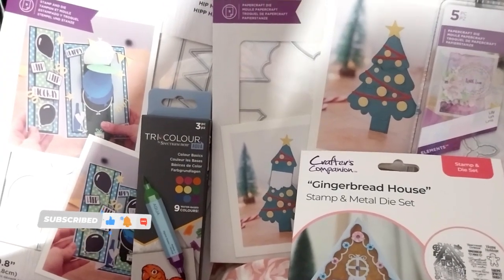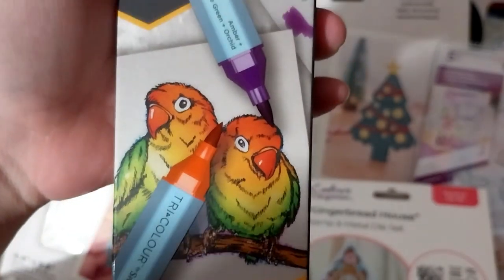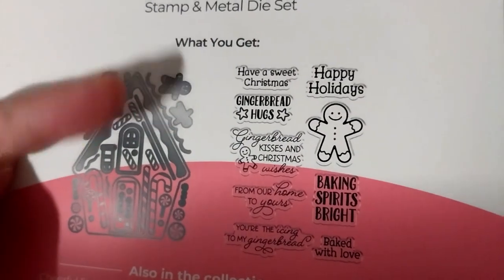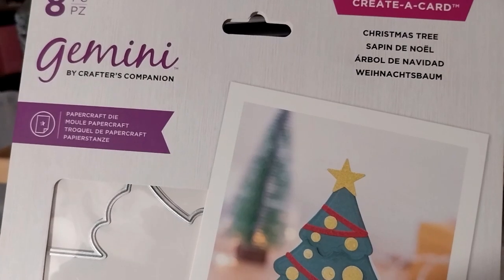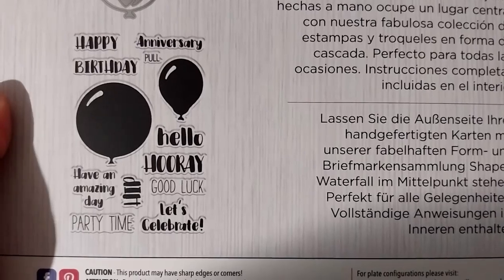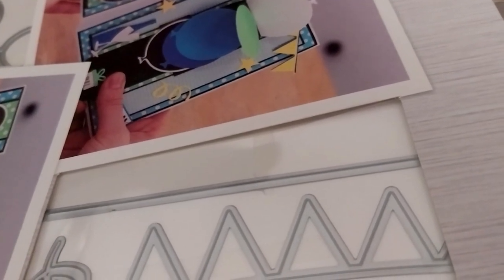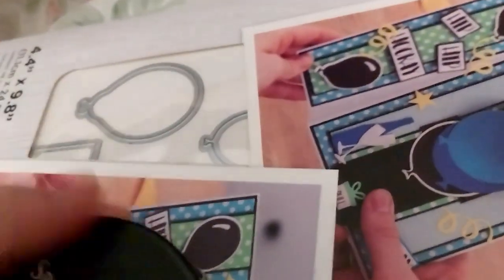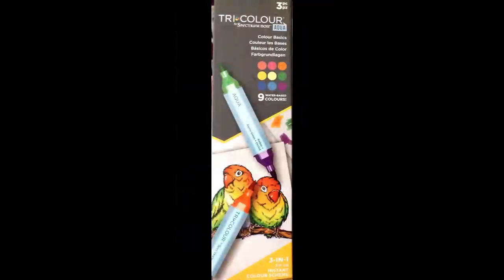My Crafter's Companion Craft Supplies Haul! 41